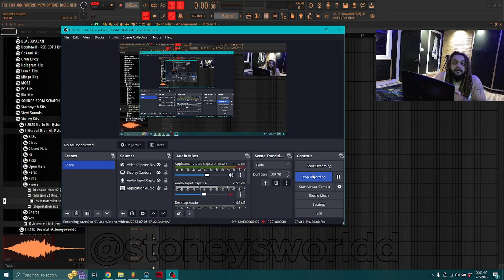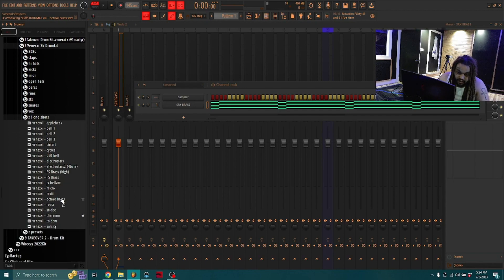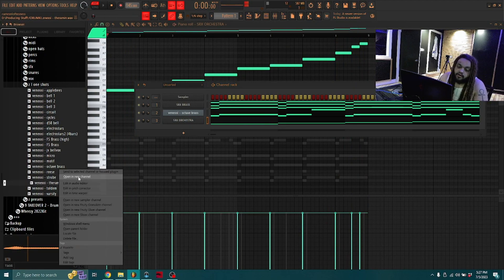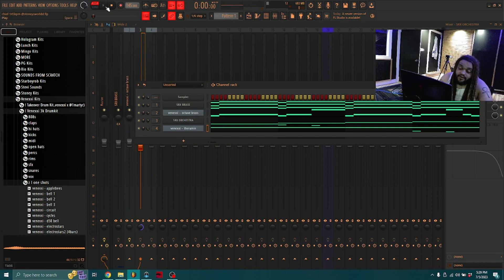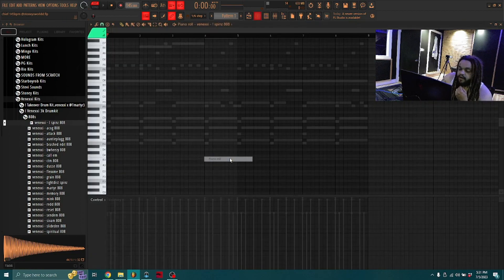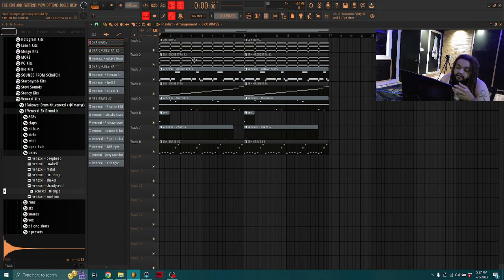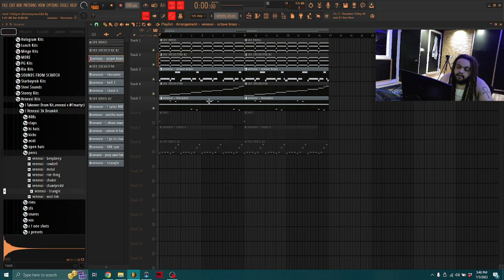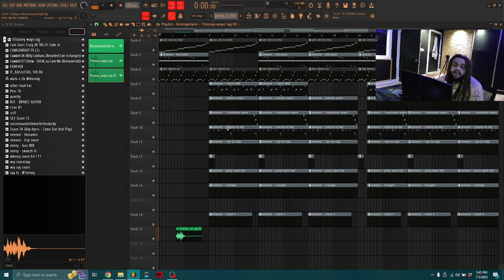How To Make CRAZY Glo Beats For CHIEF KEEF!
stoney shows how to make a hard glo beat ! @stoneysworldd on all platforms